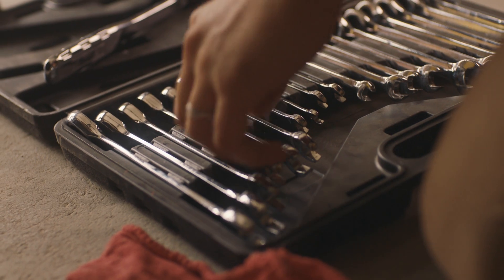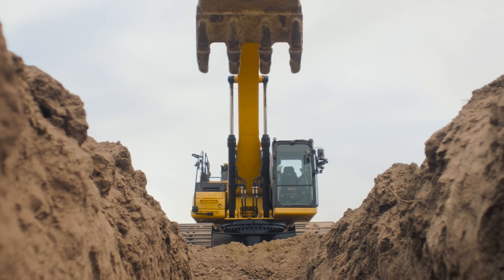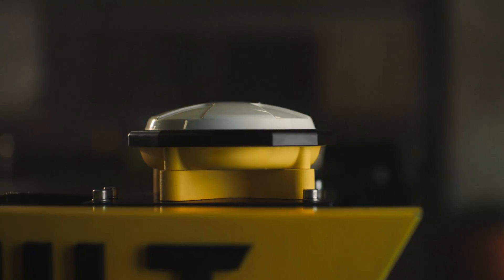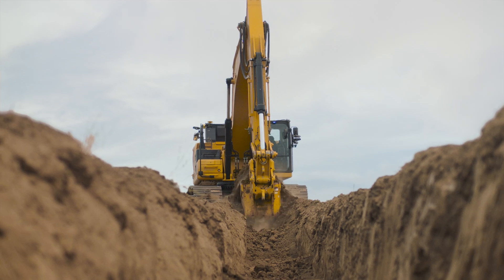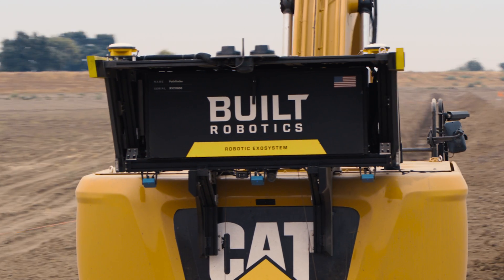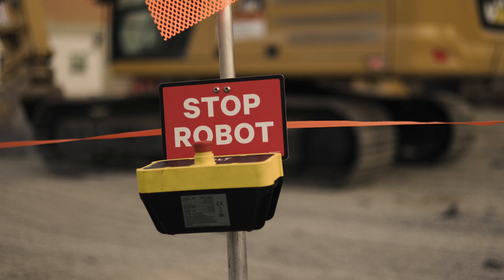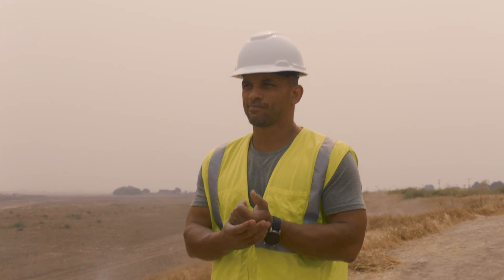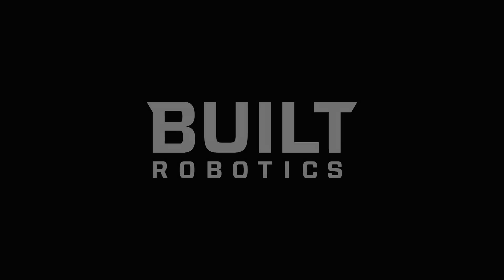Building New Tools: the Exosystem™ — Built Robotics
Rugged hardware. Powerful robotics. Made to dig the earth. Meet the Exosystem™. Transform any excavator into a trenching robot with this easy-to-install aftermarket upgrade. Now available in the United States and Australia.